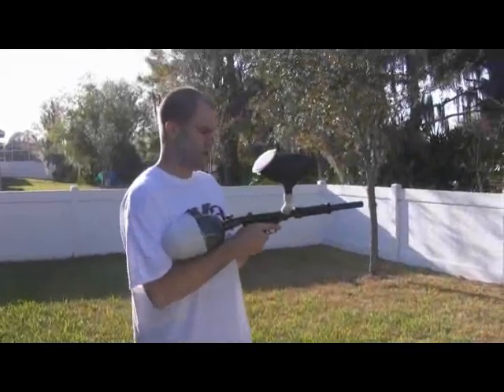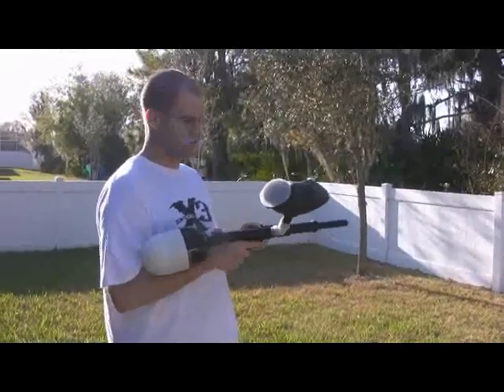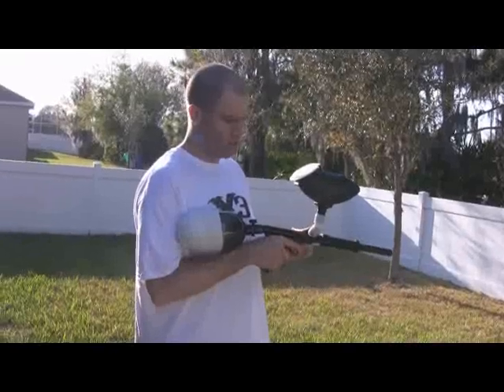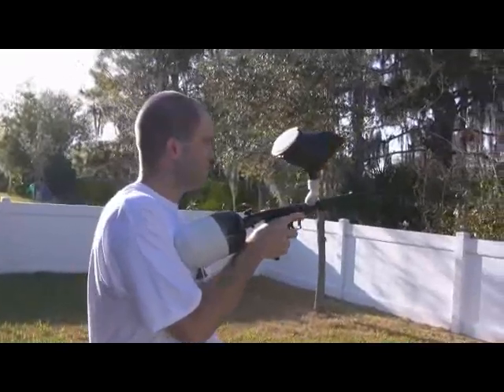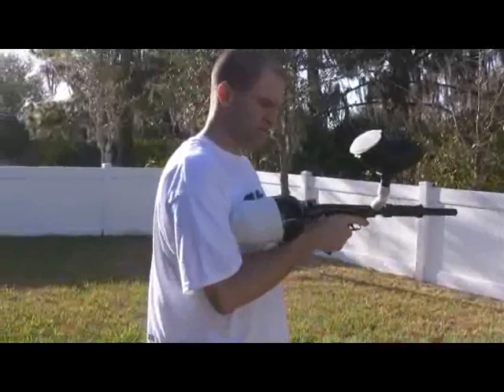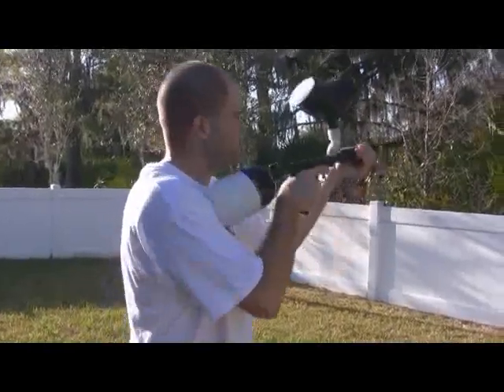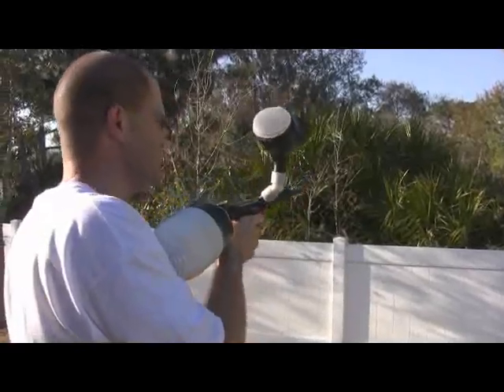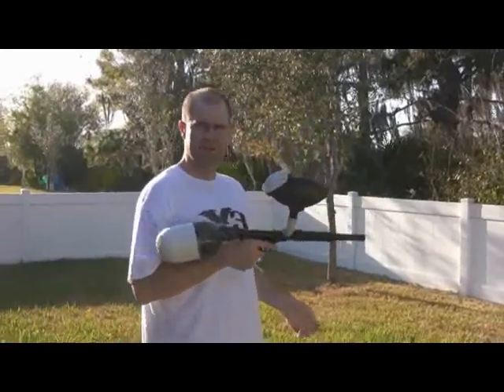PMI Traccer / ACI Maverick Paintball Pump Gun